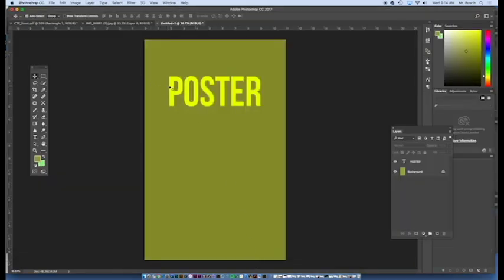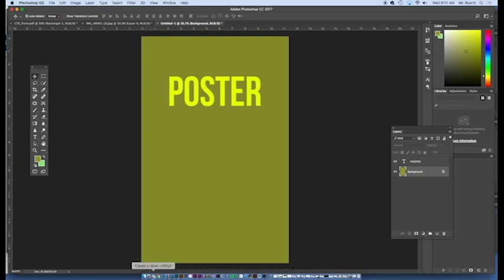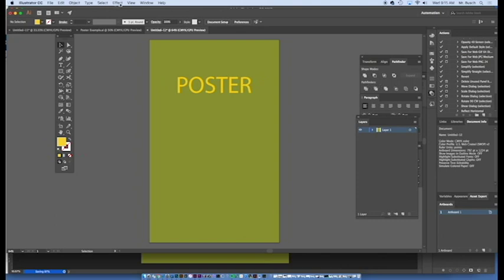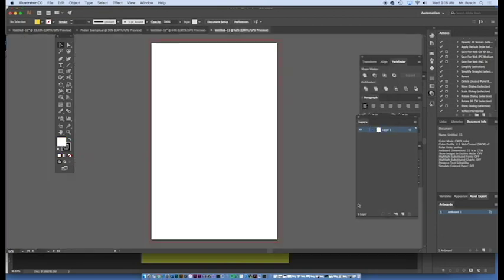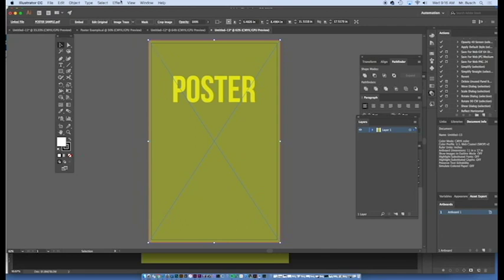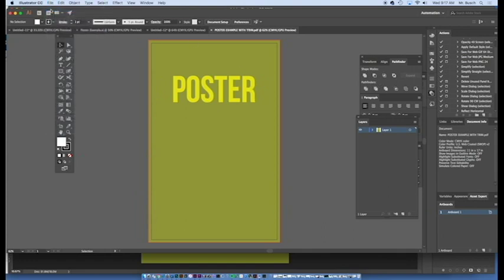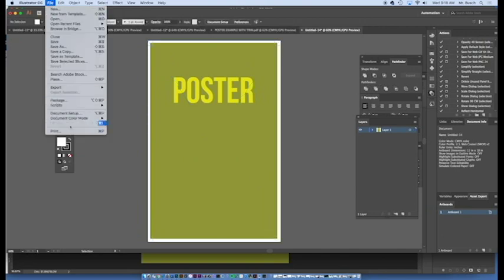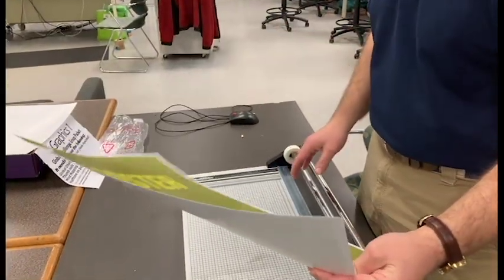Creating Bleeds, Printing and Cutting your Bleed Marks